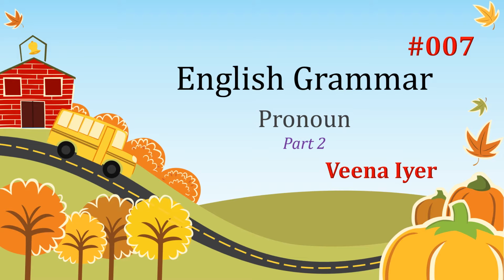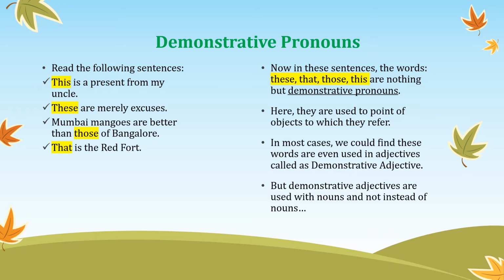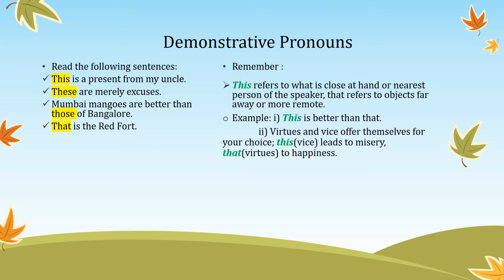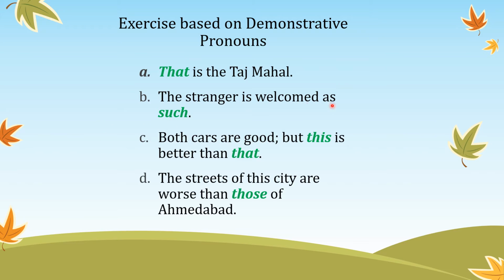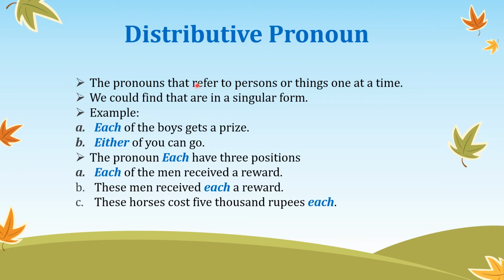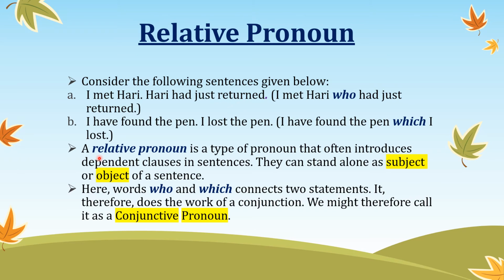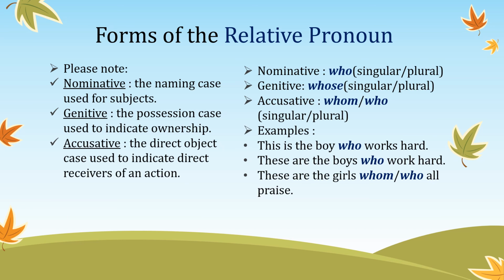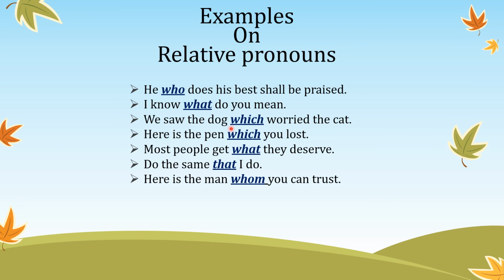English Grammar | What is Pronoun | Different Types of Pronoun | Part 2 | Veena Iyer | #007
PART 7
Types of Pronoun
Personal pronouns
Reflexive pronouns
Emphatic pronouns
Interrogative pronouns    - in Part 1
Demonstrative pronouns
Indefinite pronouns
Distributive pronouns
Relative pronouns   - In Part 2